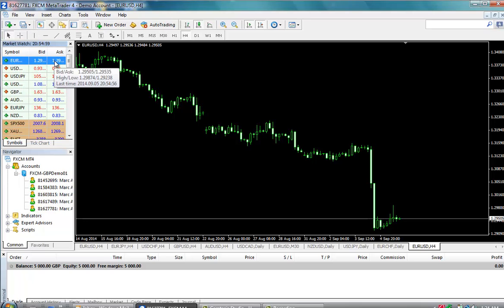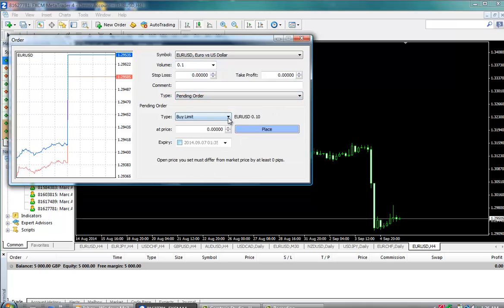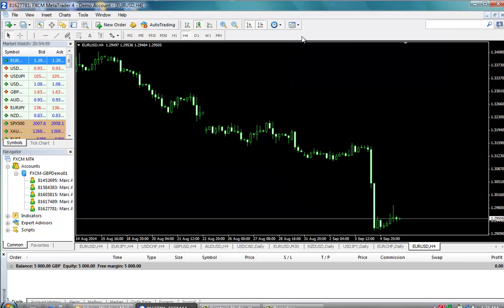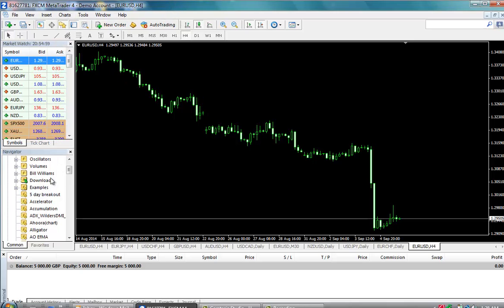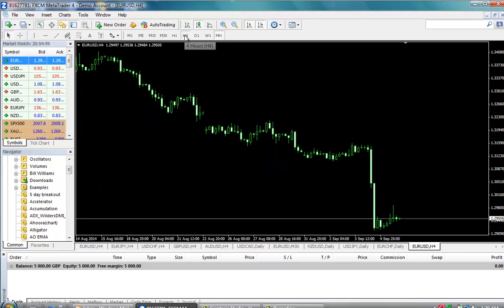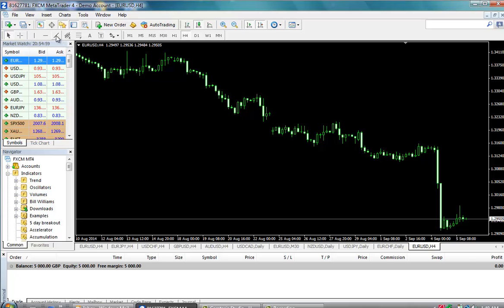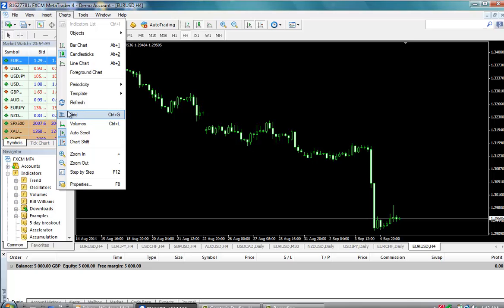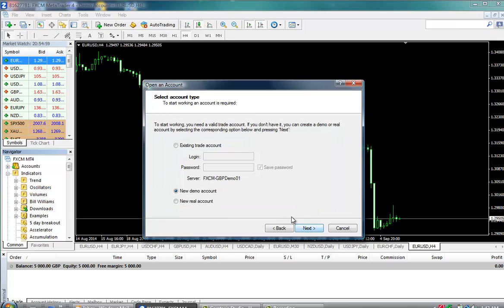Forex Undress | Newbie Platform 101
Shows you the platform and some of the features.